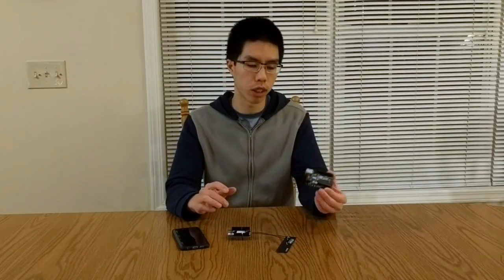#8 SIM7000 LTE CAT-M/NB-IoT Shield Campaign Video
This open-source LTE shield for Arduino harnesses the latest LTE CAT-M cellular technology to bring low-power IoT devices to the next level! Based around SIMCom's new SIM7000 module, this shield has both LTE CAT-M technology and multi-GNSS navigation in one powerful bundle!

(2/1/18): Launched the Indiegogo campaign! Check it out

(1/9/18): T-mobile also just announced that it will be launching nation-wide NB-IoT coverage in the US for just $6/year! Can't wait to test it out!